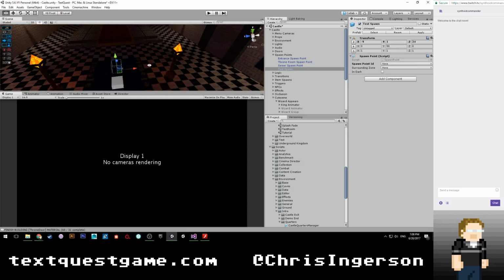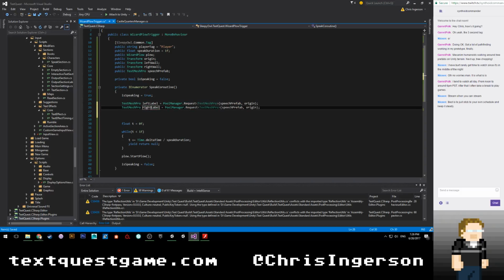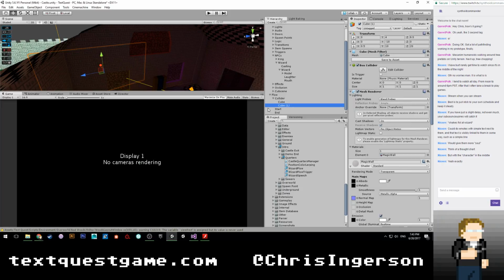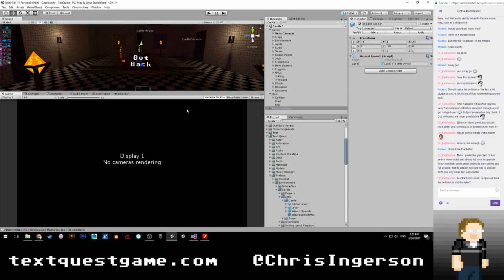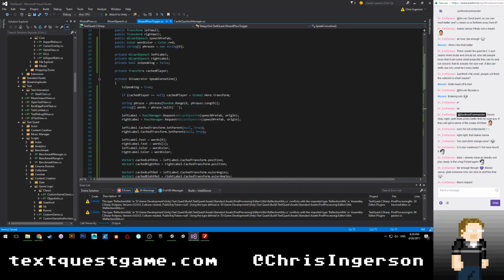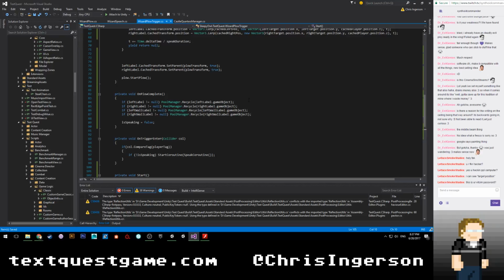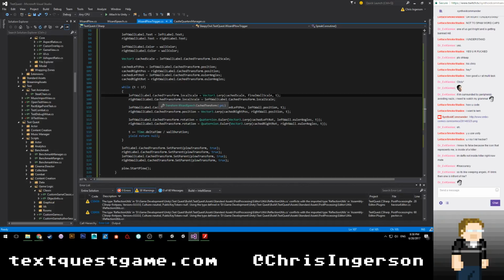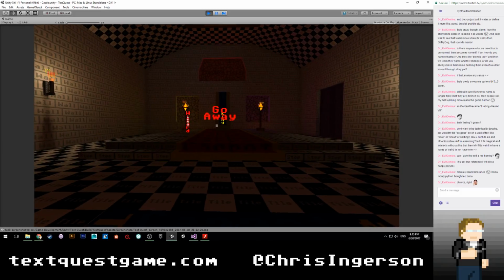Text Quest Devstream - 06/20/2017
Added text "shouting" to the Wizard in the castle scene. The player now gets pushed back by the Wizard's spoken words.